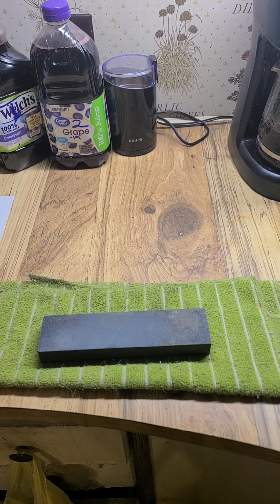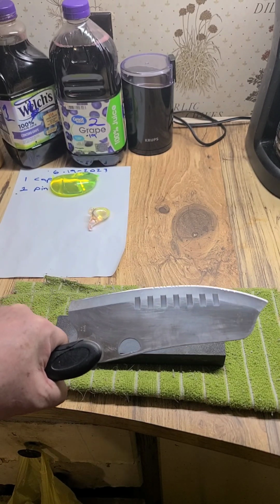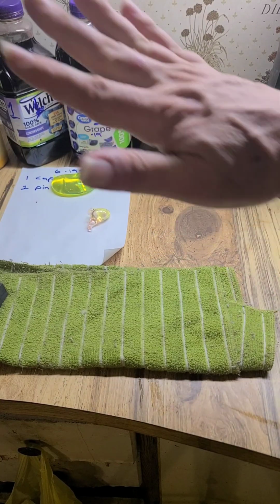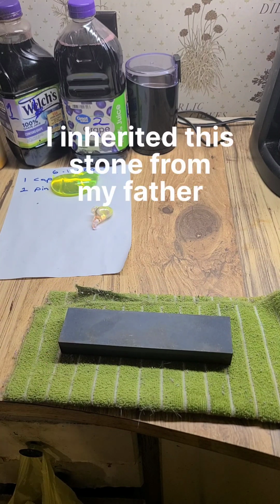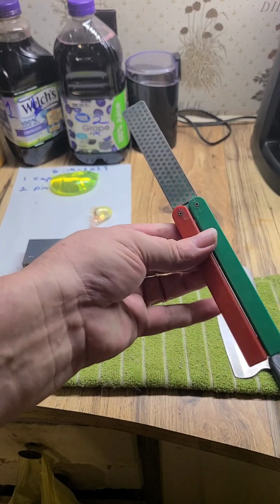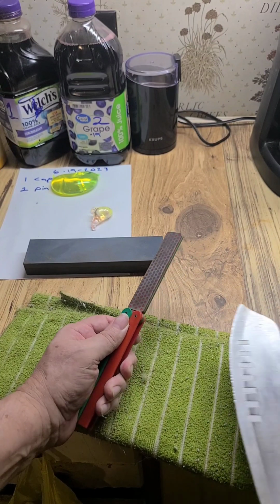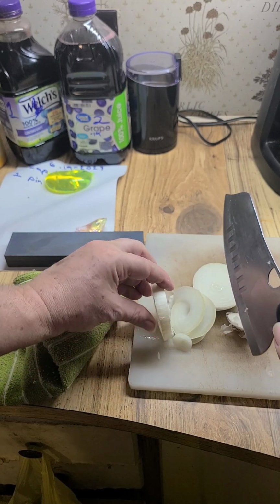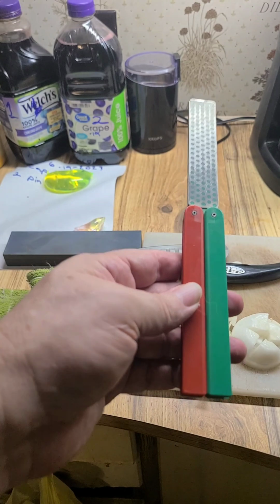knife sharpening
basic blade bevels, explained and demonstrated